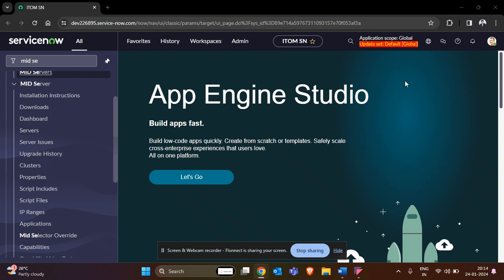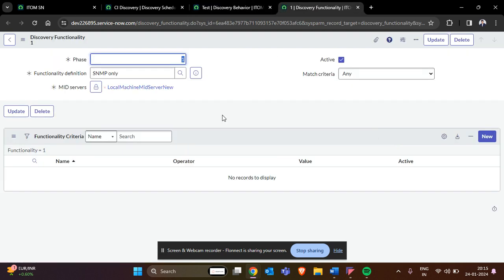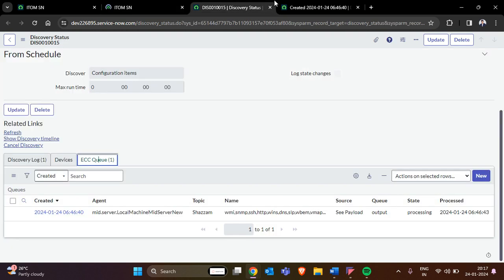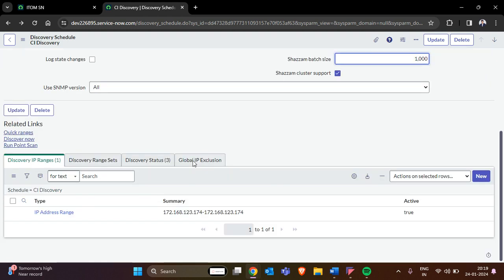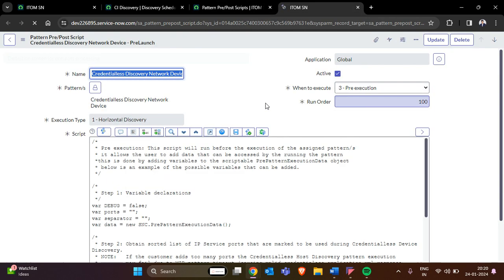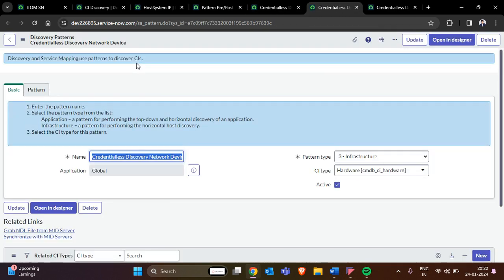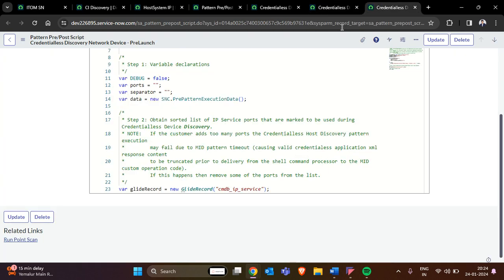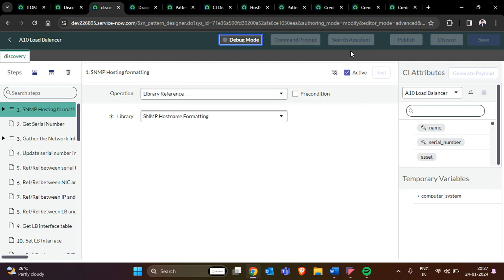ServiceNow Discovery Part 4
Video Conatins:
-Discovery Behaviour
-Pre Post Patterns
-Pattern Designer
-Ways to Debug a Pattern